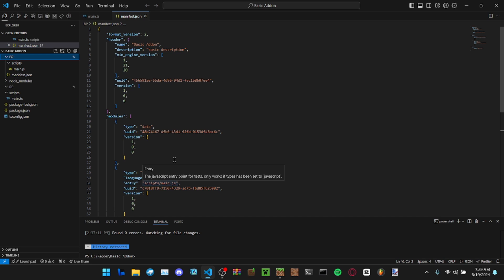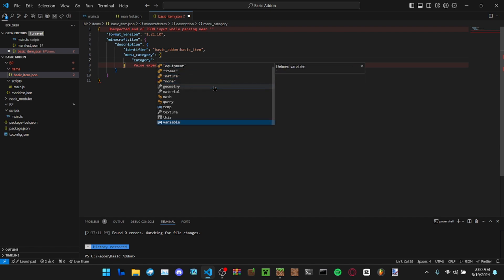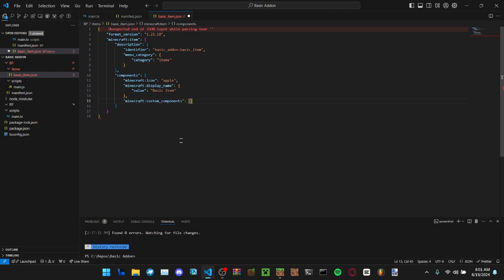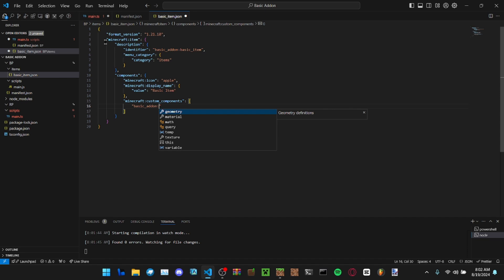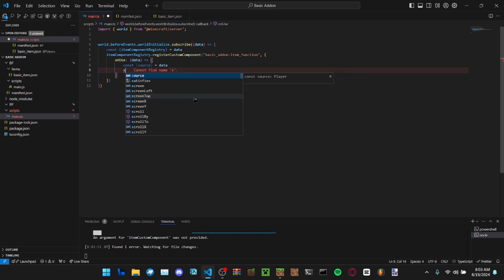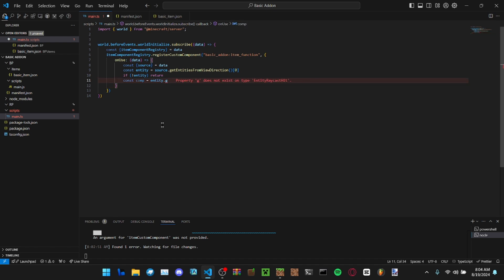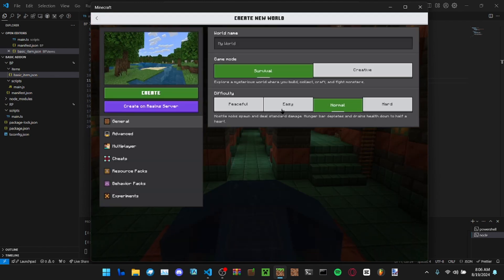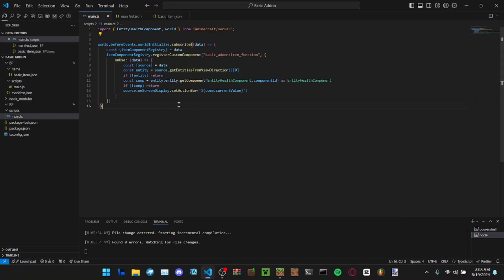How to make an Item Function with Custom Components (Minecraft Bedrock Scripting Tutorial)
In this video, i show how to make a basic item function.